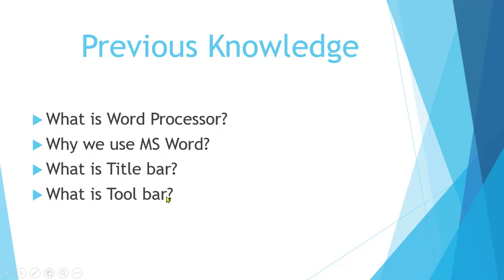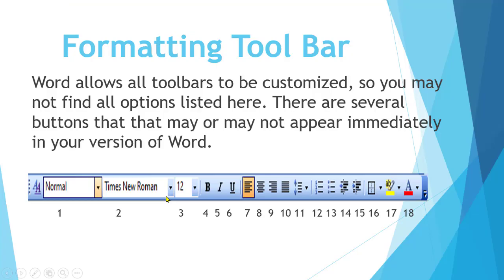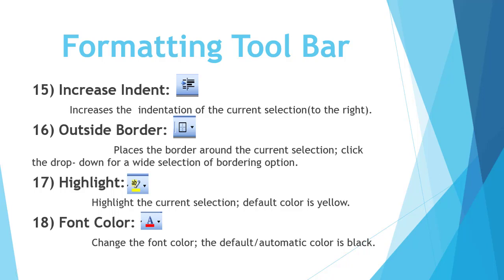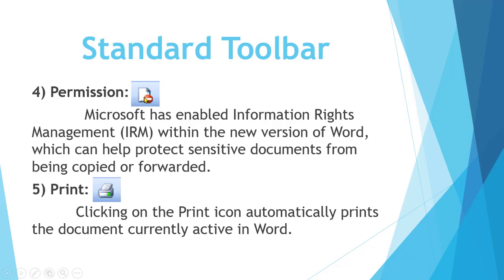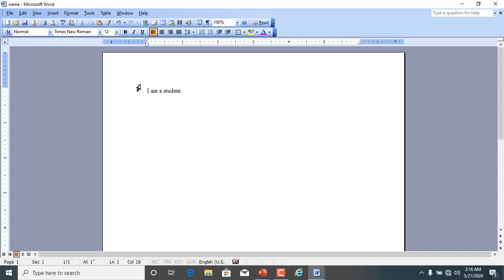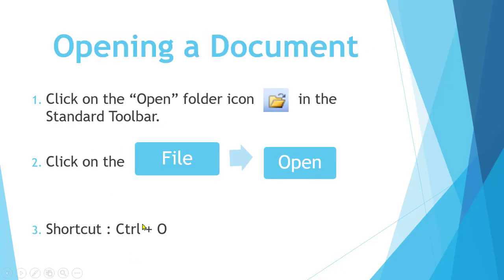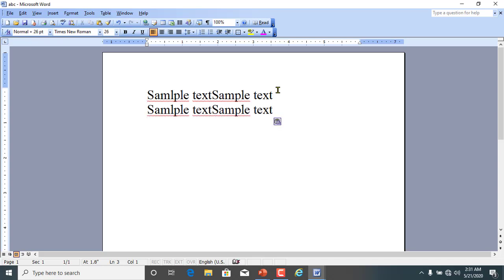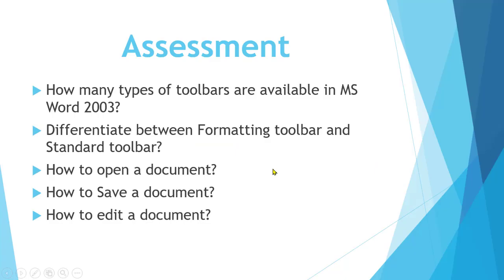Class 10 Computer Science Chapter No 7 Lecture No 2 Formatting Toolbar by Mrs Fareeha Asghar